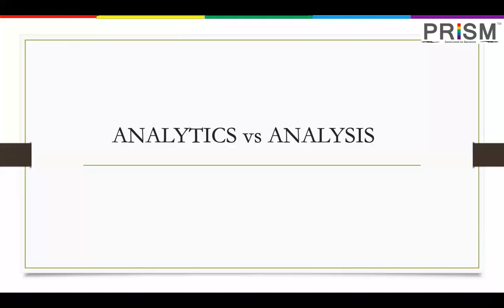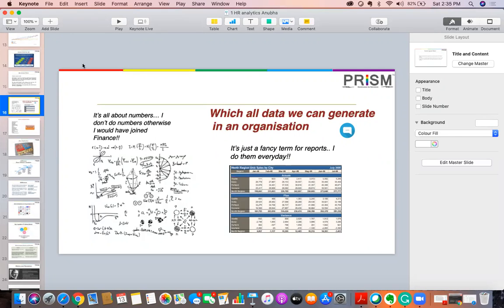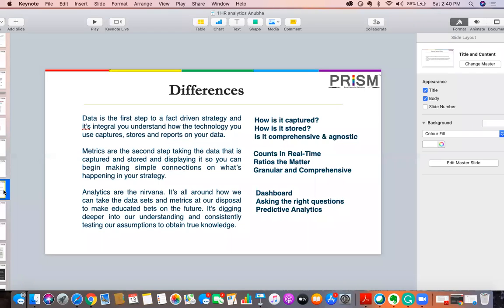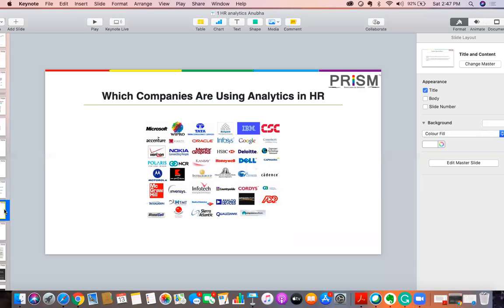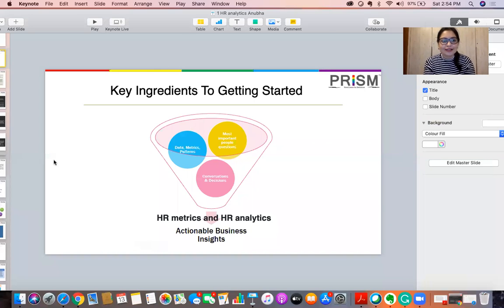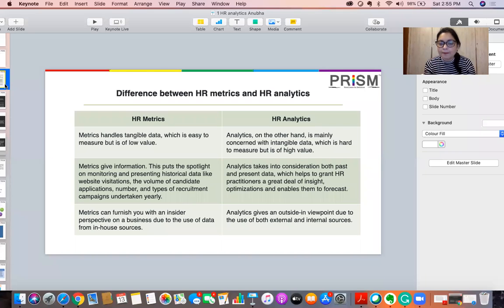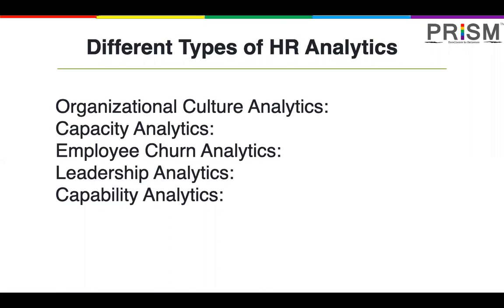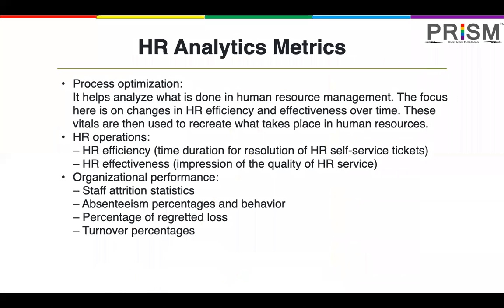HR ANALYTICS Session 1 by Prism Philosophy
Enter in the world of PRISM™ Philosophy, a specialist in Corporate Training, Softskills enhancement, and OD consultancy with an innovative, powerful intervention solution helping people to create a “New you” where hey will bring out the best and achieve as desired. We at PRISM™ also help you to identify the core competencies pivotal to catalyze success and design strategic intervention specific to your needs. PRISM™ empowers individuals and organizations through the provision of innovative and industry-focused education solutions by offering a unique model “The PRISM™ Philosophy” focused on PREPARE, RESPECT, IMPLEMENT, SHARE, and MAINTAIN. Our Philosophy emphasizes on pragmatic principles that offer knowledge, skills, and practices to our National and International clients. Our deep understanding of the Trainings & Consultancy, coupled with our passion enables us to deliver value-based solutions to our clients encompasses five key components: Excel, Endow, Envision, Empower, and Eminence.
Prism virtual offices are located in key areas and offer signature programs as per your dates and durations to meet convenience and flexibility.